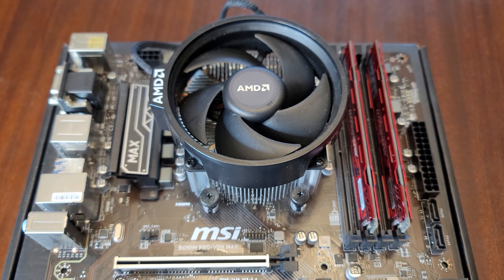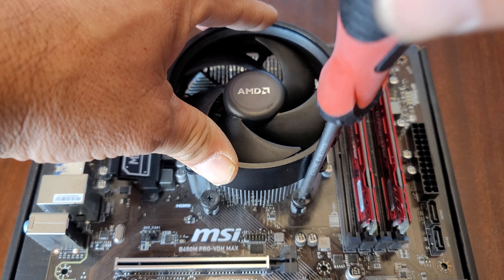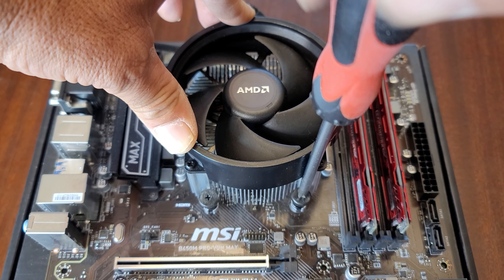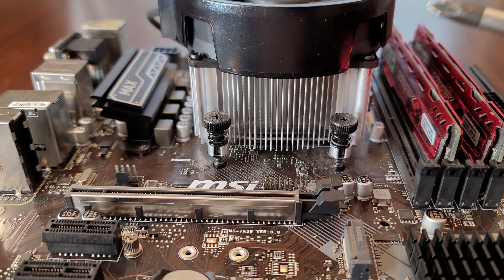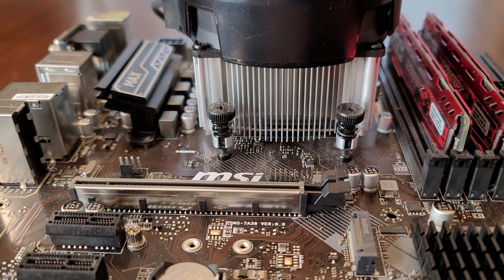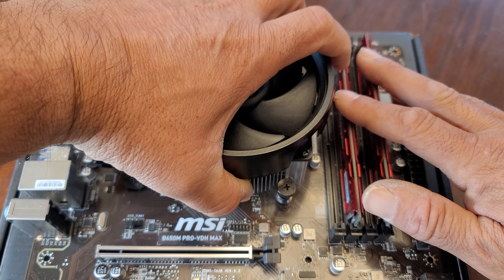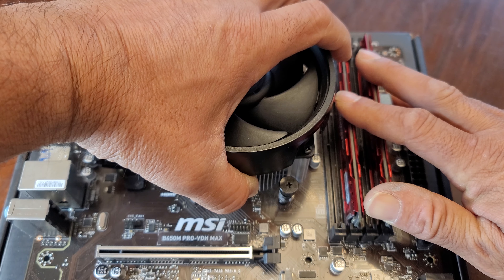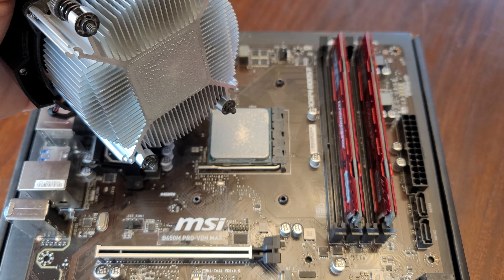How to UNINSTALL the Wraith Stealth Cooler Safely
In this video I will show you how I safely UNINSTALL the Wraith Stealth Cooler to avoid damaging the CPU.

Motherboards

Ryzen CPU's

Hard Drives

Fans

RAM